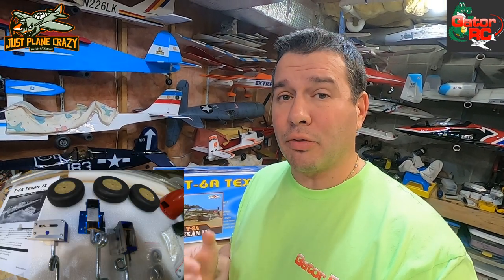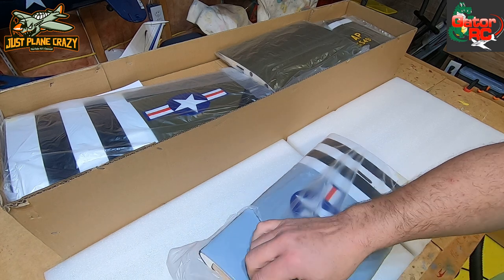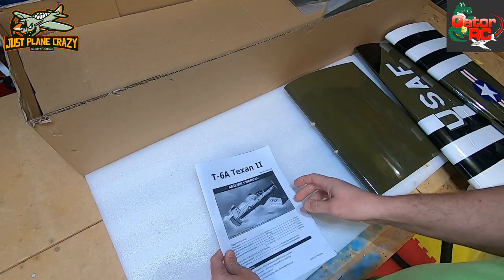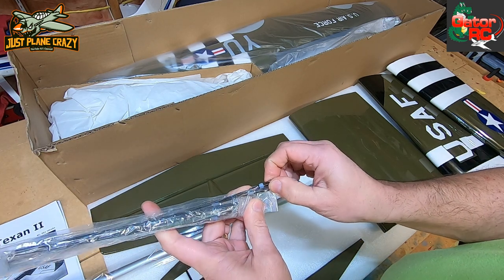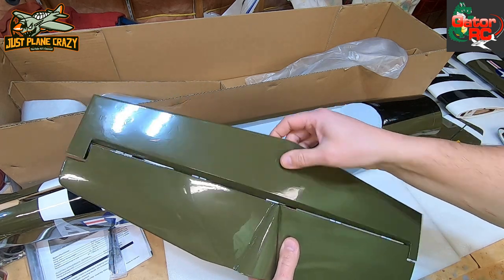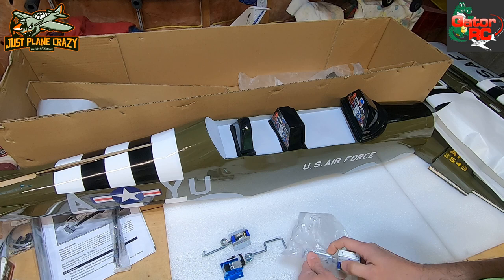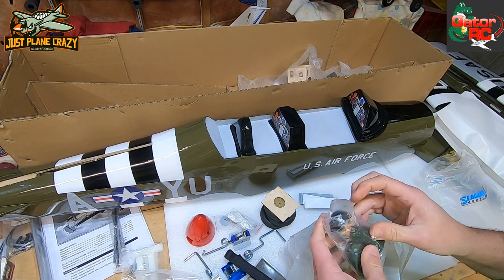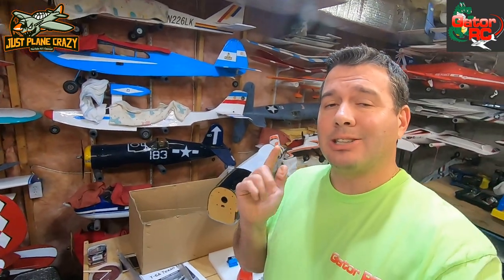T6-A Texan II Unboxing from Seagull Model & Gator-Rc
Follow along in this series as we unbox and talk about Gator-RC and the T6-A Texan II from Seagull Models. So far I am very impressed with the kit. The package was flawless. You couldn't ask for a better packaged plane. The add-on's that come with this plane are impressive. From the pilot, spinner and esp the retracts.   Follow along for future progress with this plane.